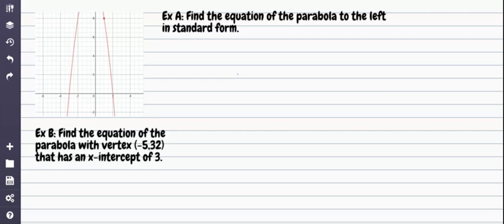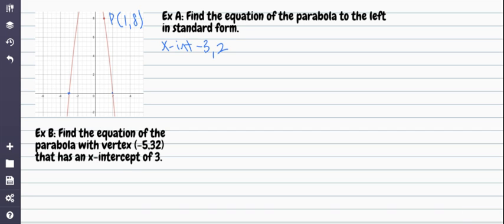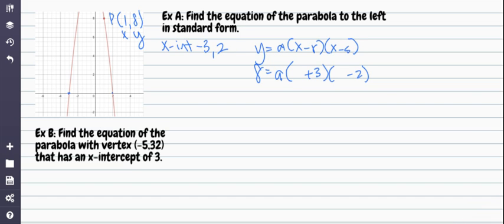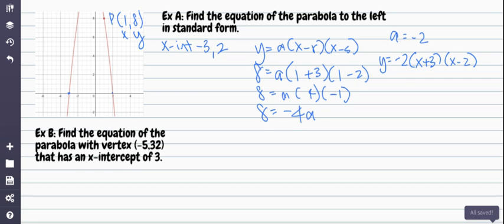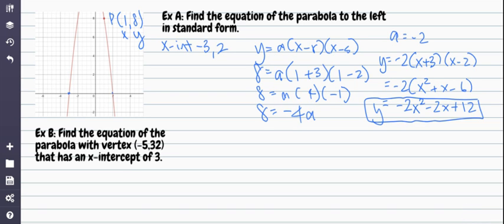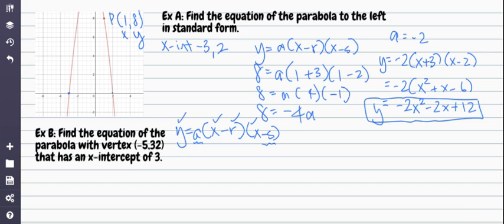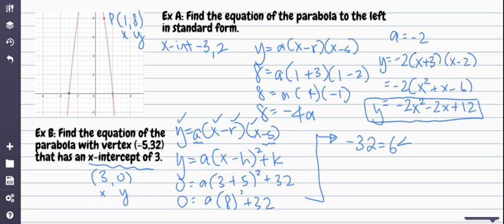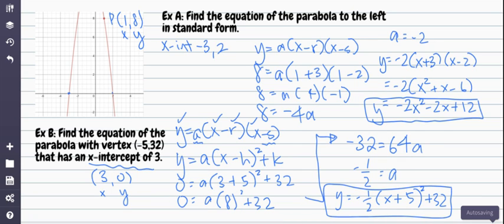Finding the equation of a parabola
Ms Ma's Grade 10 class - Finding the equation of a parabola